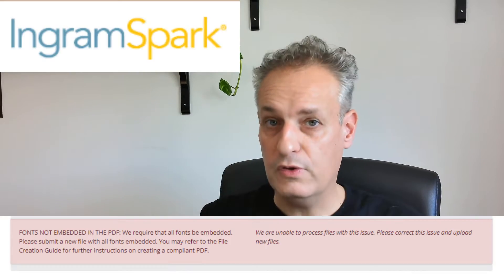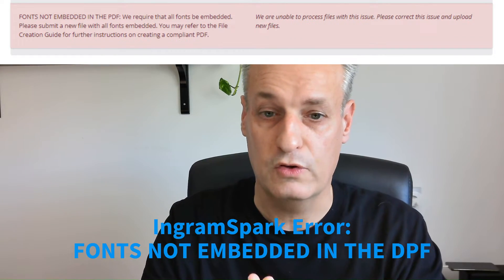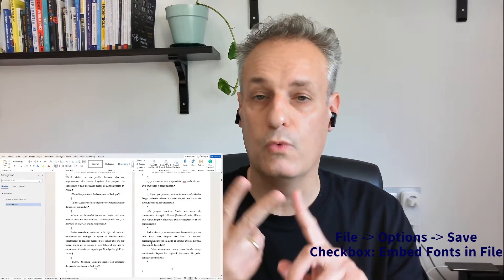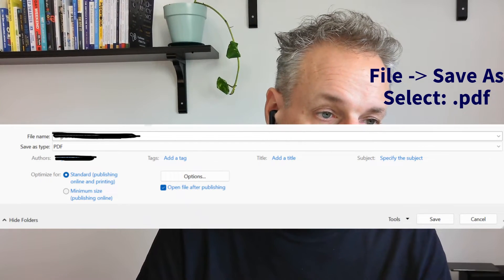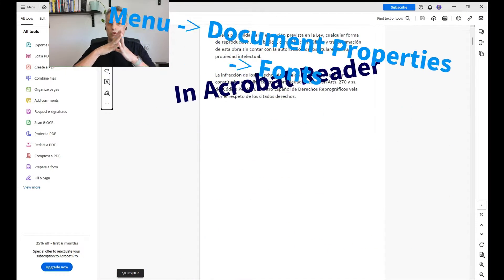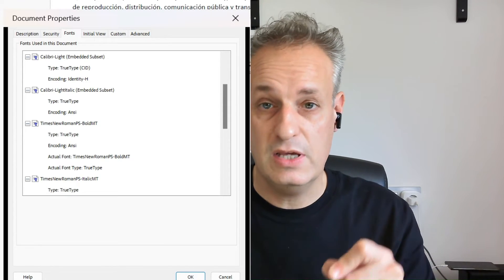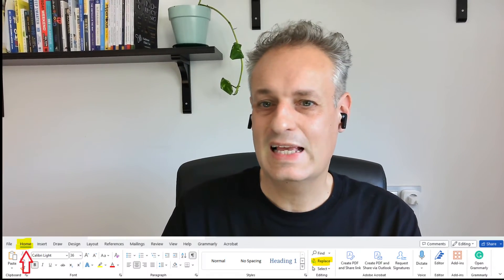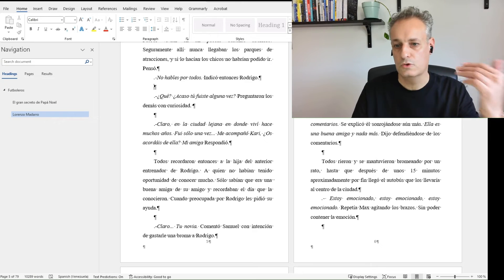IngramSpark or Amazon KDP Error: Fonts not embedded in PDF. How to solve this quick and easy.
How to solve the following error when uploading your files on IngramSpark: FONTS NOT EMBEDDED IN PDF. Inside this video I will show how you can correct your Paperback PDF in matter of a few minutes and check it before you re-upload on IngramSpark to prevent losing a lot of time and retry´s.

Full Error Text:
FONTS NOT EMBEDDED IN THE PDF: We require that all fonts be embedded. Please submit a new file with all fonts embedded. You may refer to the File Creation Guide for further instructions on creating a compliant PDF.

Check out my Full Free Course on How to Create a Passive Income Stream by Publishing Your Books on IngramSpark:

Receive the secrets I used to Scale from €8 to $11027 a month in just 12 months here:

access to all my courses is INCLUDED and this is worth $1993, even if you only join one month

00:00 The Error Message
00:19 Short Introduction
00:35 Free stuff
01:03 Free stuff
01:36 When does the problem occur
02:15 Step 1: Embed Fonts in File
03:22 Additional Steps ...
03:37 Check Your PDF file if all fonts are embedded
04:15 This font didn´t get embedded
04:39 Step 2: Advanced Solution
06:39 Final Test Before Uploading
07:29 Comment Your Questions and Errors

Services that help you get more reviews on your books:
(totally free to start with)

My go-to Email Marketing, Website, and Landing Page tool (free to start)

My go-to bank solutions:
(free bank for US Start-ups free transfers in the US)
(cheapest international transfers due to the best exchange rates, link for Europeans)
(cheapest international transfers due to the best exchange rates, link for Americans)

Do you want to receive a copy of my next book?
Send an Email to with the subject: ARC

Juan M. Born
Digital Freedom by JB
European Self-Publishers FAQ Facebook Group